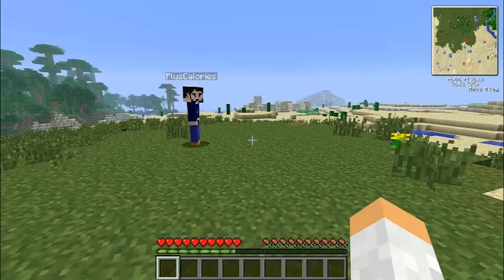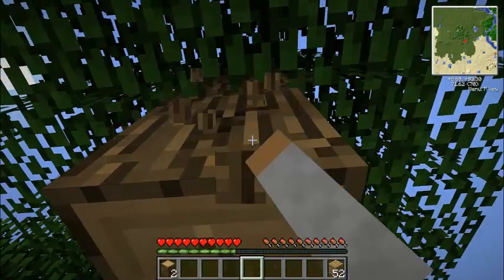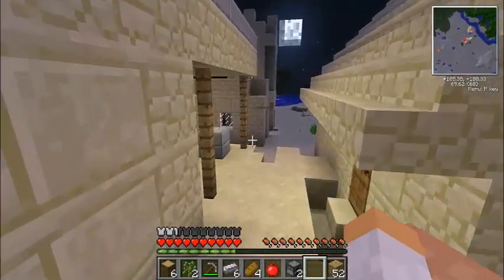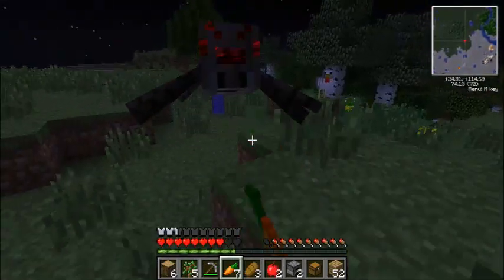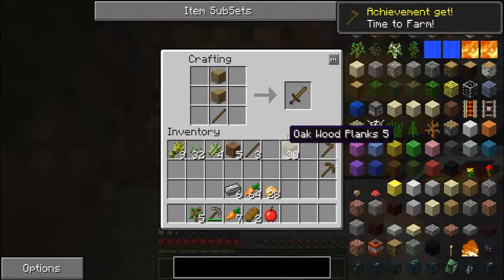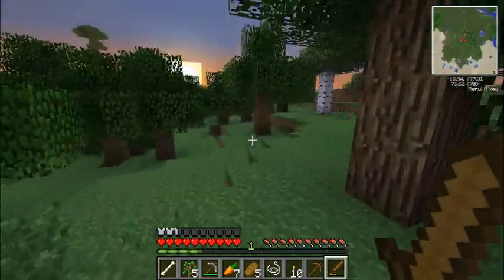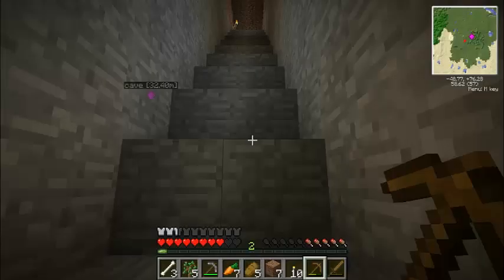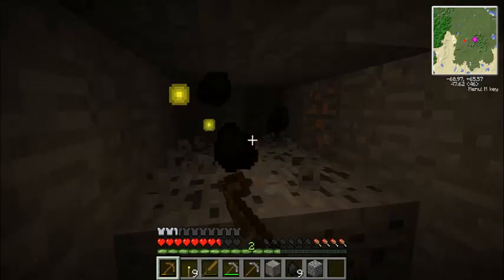Ep.1 Near Death Experience - Minecraft Voltz (John`s Point of View)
John`s point of view on PurpleCats new Voltz series.